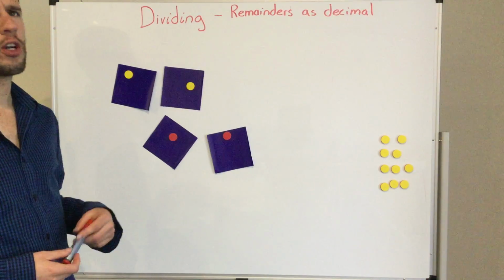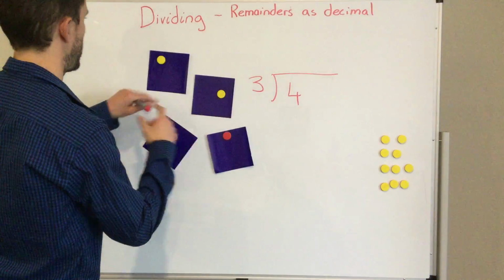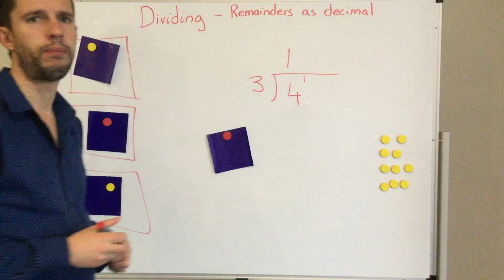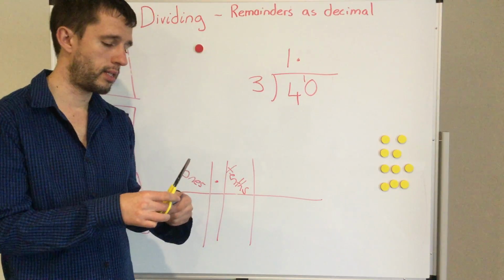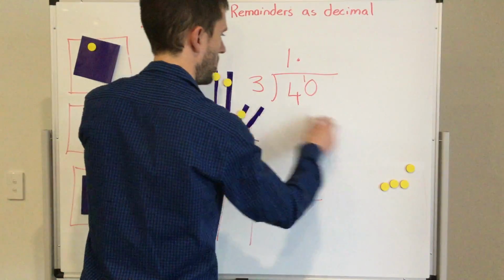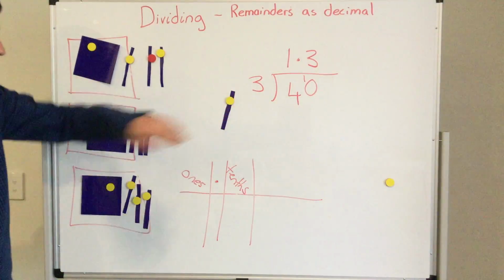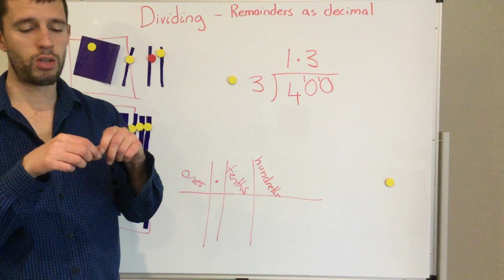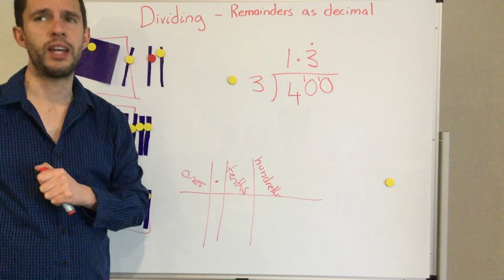Dividing (Remainders as a Decimal)